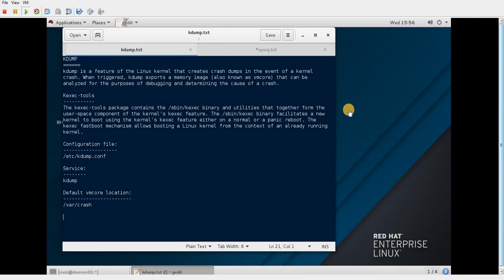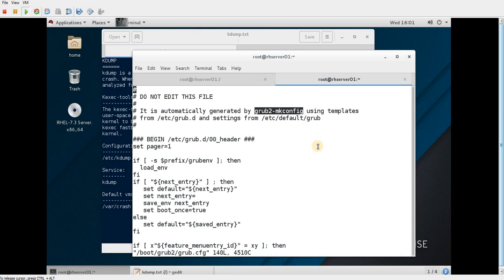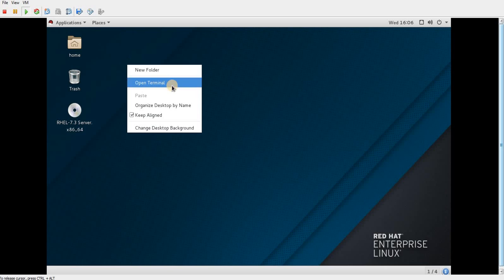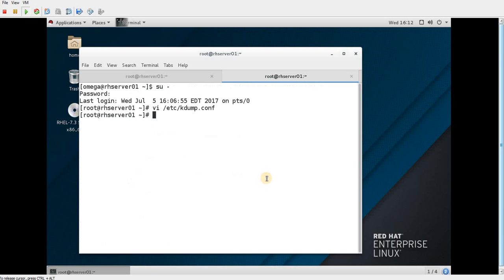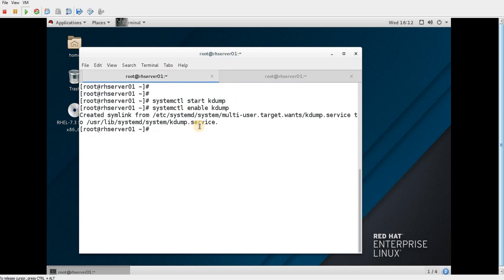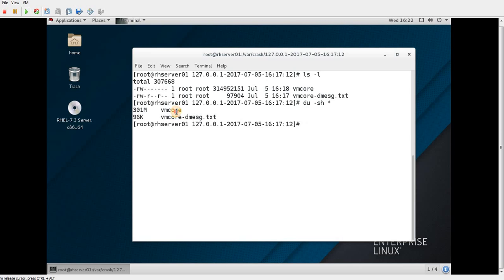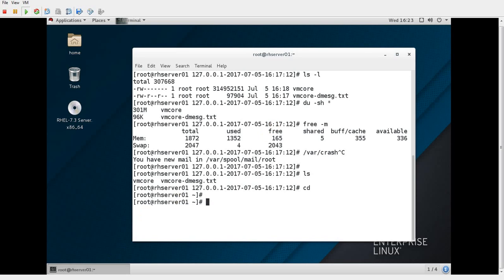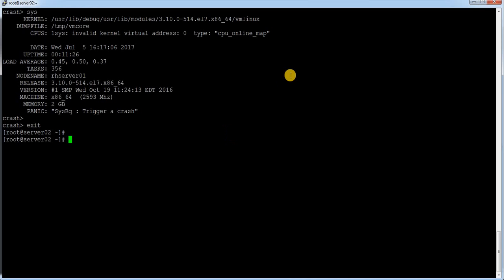Configure Kdump And Analyse Vmcore File In RHEL7 | A Complete Kdump Tutorial | Redhat 7 | CentOS 7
This Video is to demonstrate how to configure Kdump in Redhat Enterprise Linux 7.3. A complete tutorial which includes configure Kdump, understanding configuration files, crash kernet with sysrq command and analyse vmcore core dump file.